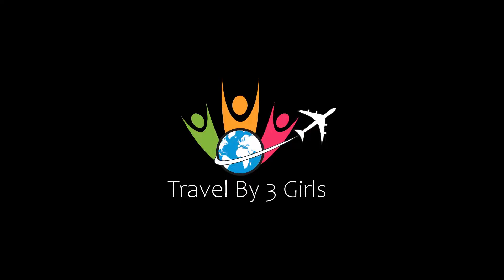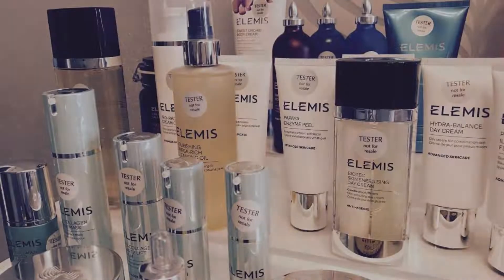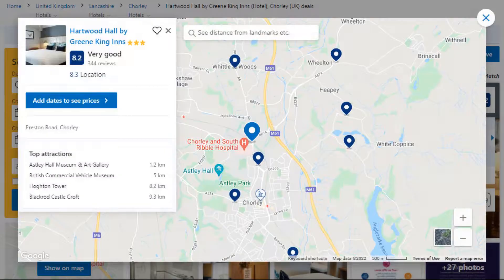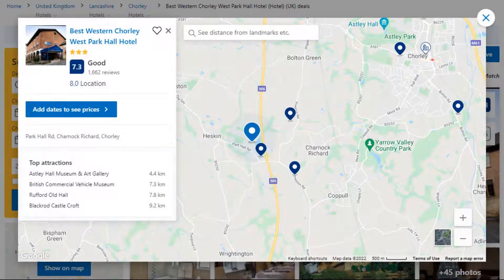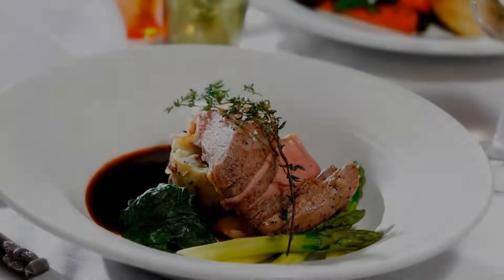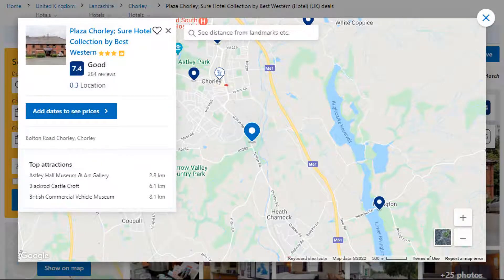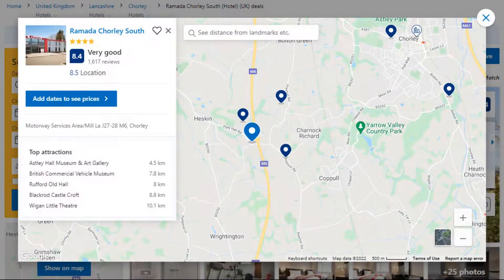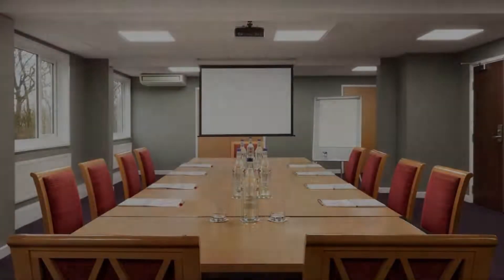Top 5 Recommended Hotels In Chorley | Best Hotels In Chorley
2) Plaza Chorley; Sure Hotel Collection by Best Western, Chorley

3) Best Western Chorley West Park Hall Hotel, Chorley

5) Shaw Hill Hotel Golf And Country Club, Chorley

Queries Solved:
1) Top 5 Recommended Hotels In Chorley
2) Top 5 Hotels In Chorley
3) Top Five Hotels In Chorley
4) Top 5 Romantic Hotels In Chorley
5) 5 Best Hotels For Couples In Chorley
6) Hotels In Chorley
7) Best Hotels In Chorley
8) Top 5 Luxury Hotels In Chorley
9) Luxury Hotel In Chorley
10) Luxury Hotels In Chorley
11) Luxury Stay In Chorley
12) Top 5 4 Star Hotel In Chorley
13) Best 4 Star Hotel In Chorley
14) 4 Star Hotel In Chorley

Track Title: Reasons To Hope
Artist: Reed Mathis